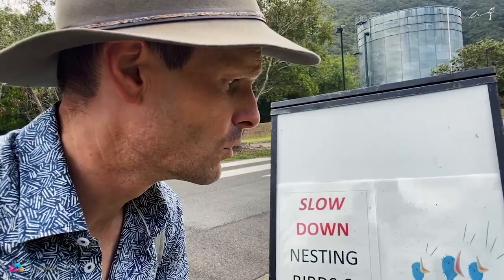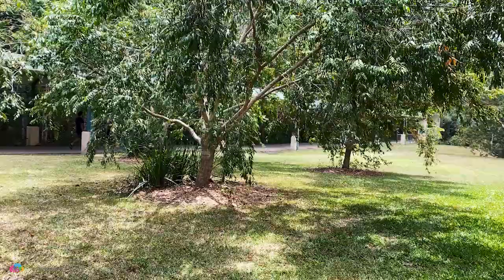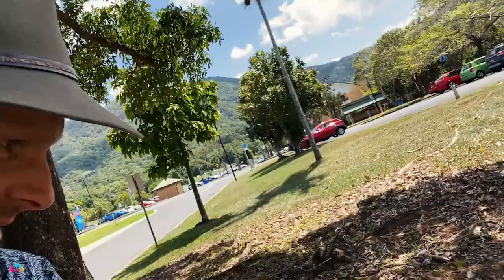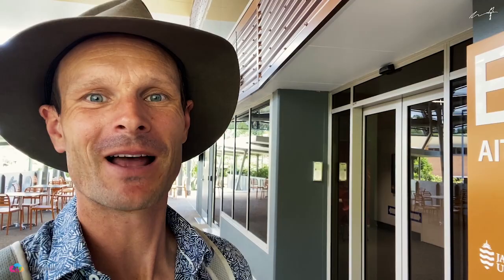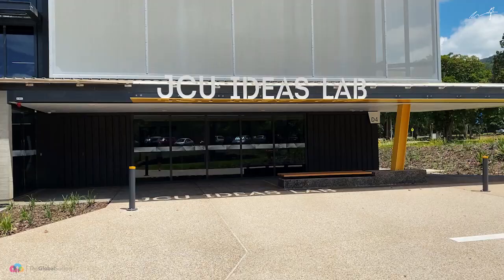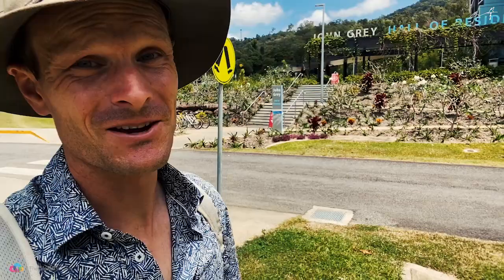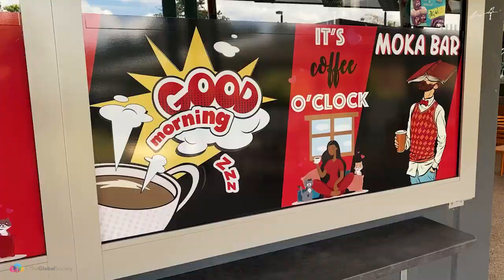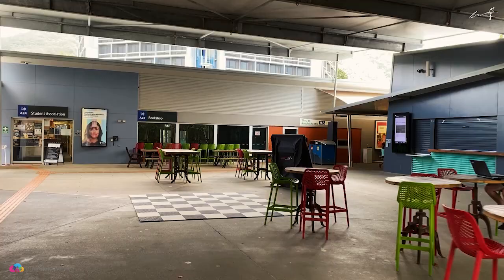James Cook University - Cairns Campus [An Unbiased Review from Choosing your Uni]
JCU Cairns sits 15 kilometres north of the city centre.

It's a clean, open campus nestled at the bottom of rainforested hills and within striking distance of the coast.

The university has made a lot of effort over recent years to position itself as a global "university for the tropics".

And in this it does well - ranking highly in disciplines like marine biology, tropical health and medicine.

In this video, I take a stroll around campus and take you through all the strengths of the institution.

By the end of this video, you should have a much better idea about if JCU Cairns is the right uni for you!

If you're interested in JCU Townsville, you'll find a separate video about that institution on my channel.

And if you find this video useful please tell someone about this channel!

Got questions or comments?
Add them in the comments below and I'll reply to you!

I love your questions - so don't be afraid to ask me anything down below and I'll get back to you!

Going to university is a big decision.

It's going to take years of your life and cost you tens of thousands of dollars.

So don't you want to make sure you have the best, independent advice to help guide that decision?

That's the WHOLE reason I created Choosing Your Uni for you.

And if you find this video useful please tell someone about this channel to make sure they have the best possible advice too 🙏🏻